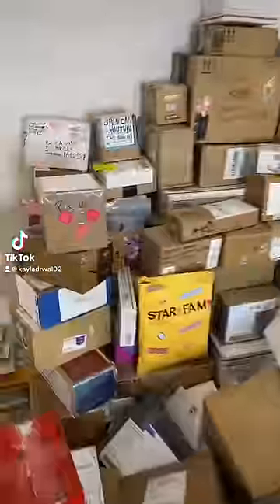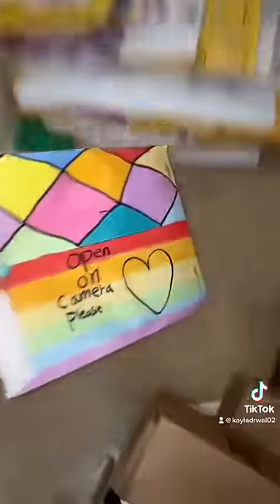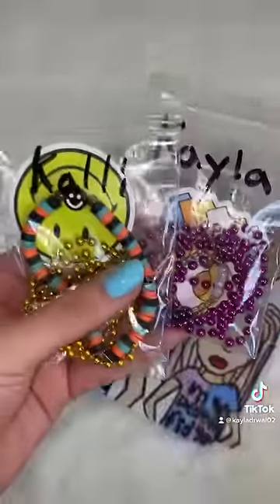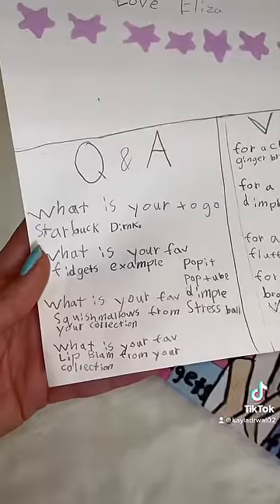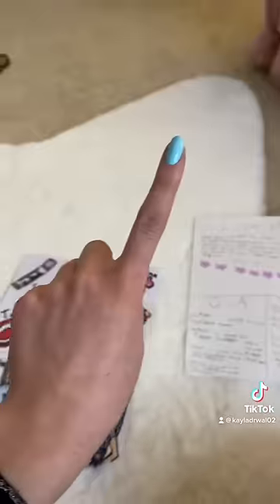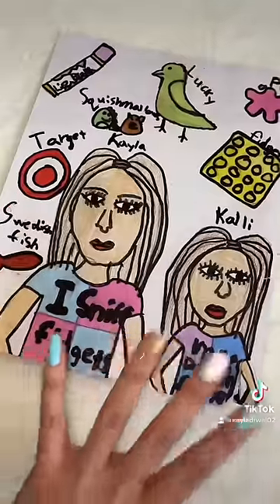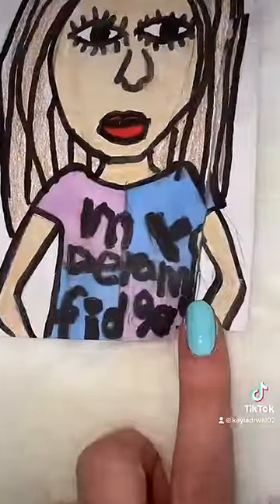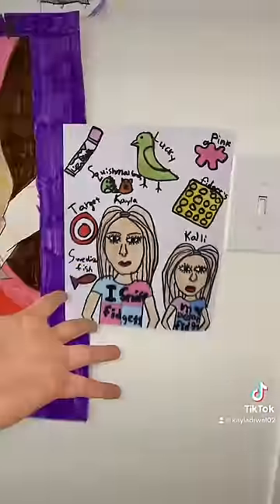Let’s open a FAN MAIL package! 📦❓😱